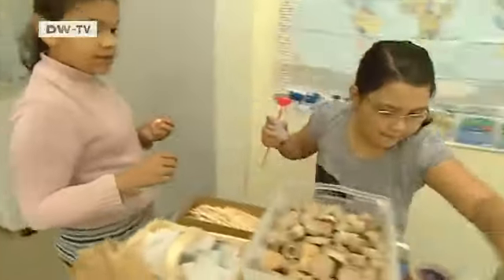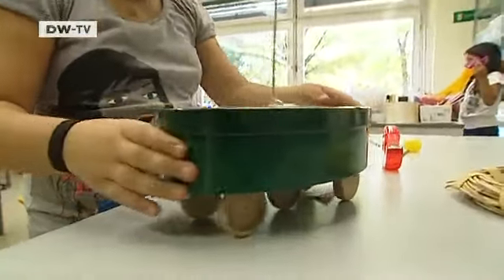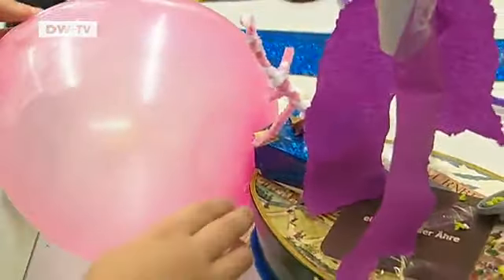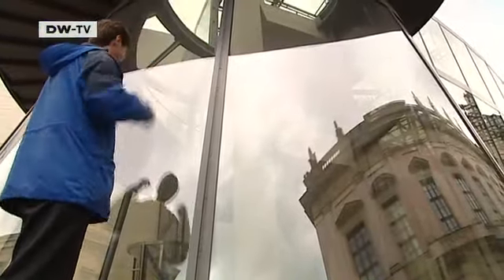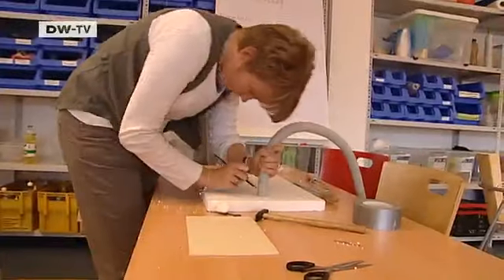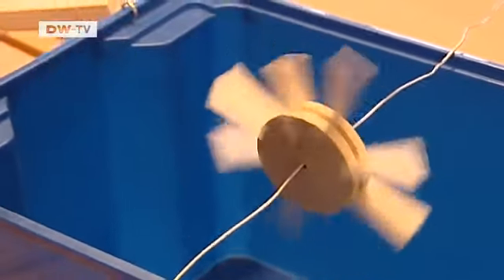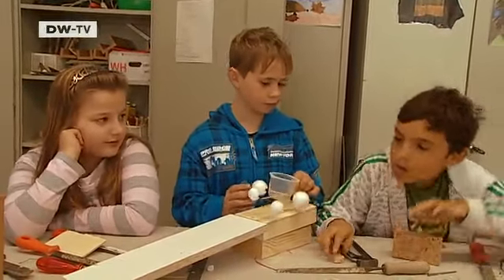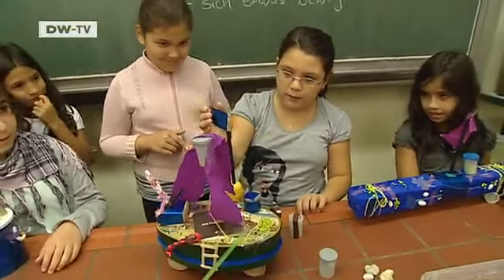Scientists of Tomorrow - The Little Scientists' House | Tomorrow Today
Where does wind come from? How does electricity work? Children are curious about the world. The Little Scientists' House Foundation wants to take that natural curiosity and help it develop.
They've had projects in daycares, and are now bringing their program into primary schools.
The foundation believes that children who enjoy learning about science and technology at a young age will remain interested in it as adults. And numerous studies have reported that early education programs such as this one can succeed in turning children on to science.